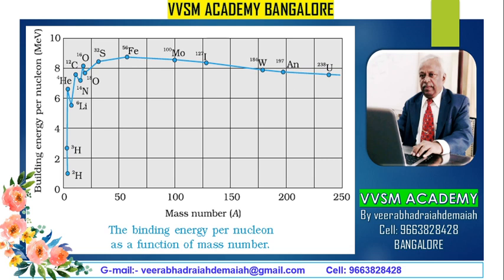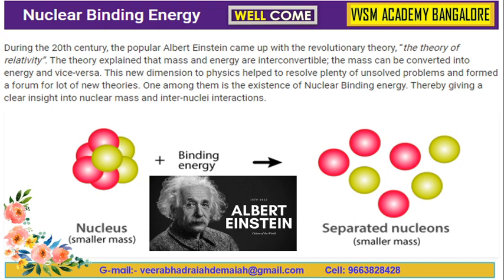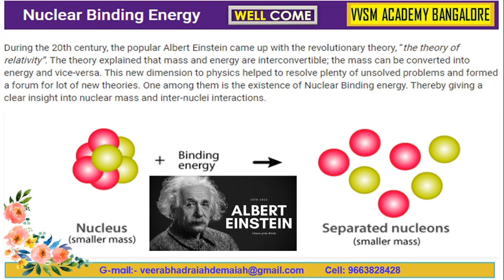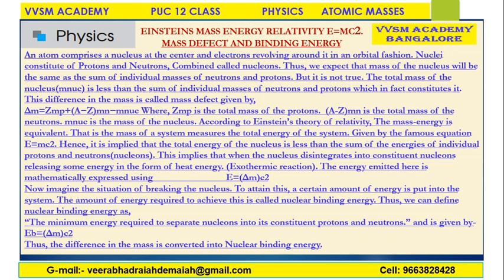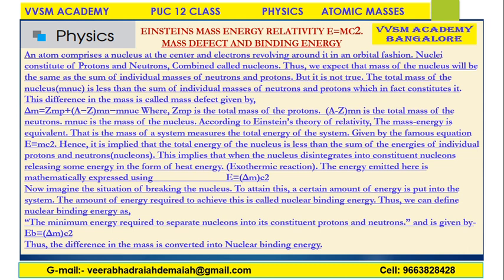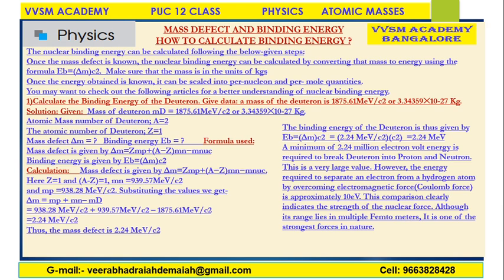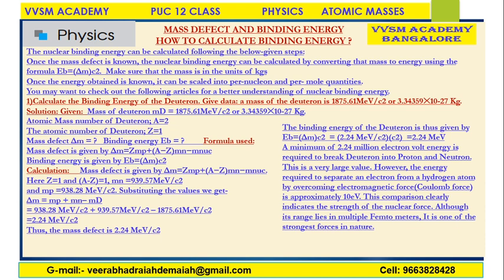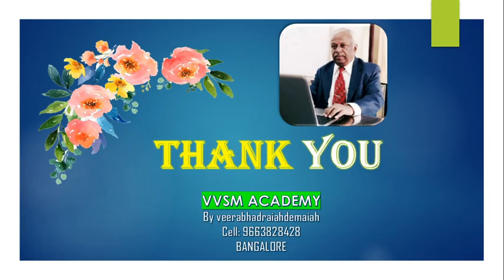IAS KAS CSE GK SERIES 23 NUCLEAR PHYSICS 2 BINDING ENERGY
Nuclear binding energy in experimental physics is the minimum energy that is required to disassemble the nucleus of an atom into its constituent protons and neutrons, known collectively as nucleons. The binding energy for stable nuclei is always a positive number, as the nucleus must gain energy for the nucleons to move apart from each other. Nucleons are attracted to each other by the strong nuclear force. In theoretical nuclear physics, the nuclear binding energy is considered a negative number. In this context it represents the energy of the nucleus relative to the energy of the constituent nucleons when they are infinitely far apart. Both the experimental and theoretical views are equivalent, with slightly different emphasis on what the binding energy means.

The mass of an atomic nucleus is less than the sum of the individual masses of the free constituent protons and neutrons. The difference in mass can be calculated by the Einstein equation, E = mc2, where E is the nuclear binding energy, c is the speed of light, and m is the difference in mass. This 'missing mass' is known as the mass defect, and represents the energy that was released when the nucleus was formed.[1]

The term "nuclear binding energy" may also refer to the energy balance in processes in which the nucleus splits into fragments composed of more than one nucleon. If new binding energy is available when light nuclei fuse (nuclear fusion), or when heavy nuclei split (nuclear fission), either process can result in release of this binding energy. This energy may be made available as nuclear energy and can be used to produce electricity, as in nuclear power, or in a nuclear weapon. When a large nucleus splits into pieces, excess energy is emitted as gamma rays and the kinetic energy of various ejected particles (nuclear fission products).

These nuclear binding energies and forces are on the order of one million times greater than the electron binding energies of light atoms like hydrogen.[2]

Introduction
Nuclear energy
An absorption or release of nuclear energy occurs in nuclear reactions or radioactive decay; those that absorb energy are called endothermic reactions and those that release energy are exothermic reactions. Energy is consumed or released because of differences in the nuclear binding energy between the incoming and outgoing products of the nuclear transmutation.
The best-known classes of exothermic nuclear transmutations are nuclear fission and nuclear fusion. Nuclear energy may be released by fission, when heavy atomic nuclei (like uranium and plutonium) are broken apart into lighter nuclei. The energy from fission is used to generate electric power in hundreds of locations worldwide. Nuclear energy is also released during fusion, when light nuclei like hydrogen are combined to form heavier nuclei such as helium.
In order to quantify the energy released or absorbed in any nuclear transmutation, one must know the nuclear binding energies of the nuclear components involved in the transmutation.
ಪ್ರಾಯೋಗಿಕ ಭೌತಶಾಸ್ತ್ರದಲ್ಲಿ ನ್ಯೂಕ್ಲಿಯರ್ ಬೈಂಡಿಂಗ್ ಶಕ್ತಿಯು ಪರಮಾಣುವಿನ ನ್ಯೂಕ್ಲಿಯಸ್ ಅನ್ನು ಅದರ ಘಟಕ ಪ್ರೋಟಾನ್ಗಳು ಮತ್ತು ನ್ಯೂಟ್ರಾನ್ಗಳಾಗಿ ವಿಭಜಿಸಲು ಅಗತ್ಯವಿರುವ ಕನಿಷ್ಠ ಶಕ್ತಿಯಾಗಿದೆ, ಇದನ್ನು ಒಟ್ಟಾಗಿ ನ್ಯೂಕ್ಲಿಯೋನ್ಗಳು ಎಂದು ಕರೆಯಲಾಗುತ್ತದೆ. ಸ್ಥಿರ ನ್ಯೂಕ್ಲಿಯಸ್ ಗಳಿಗೆ ಬಂಧಿಸುವ ಶಕ್ತಿಯು ಯಾವಾಗಲೂ ಧನಾತ್ಮಕ ಸಂಖ್ಯೆಯಾಗಿದೆ, ಏಕೆಂದರೆ ನ್ಯೂಕ್ಲಿಯನ್ ಗಳು ಪರಸ್ಪರ ದೂರ ಚಲಿಸಲು ನ್ಯೂಕ್ಲಿಯಸ್ ಶಕ್ತಿಯನ್ನು ಪಡೆಯಬೇಕು. ನ್ಯೂಕ್ಲಿಯೋನ್ ಗಳು ಬಲವಾದ ಪರಮಾಣು ಬಲದಿಂದ ಪರಸ್ಪರ ಆಕರ್ಷಿತವಾಗುತ್ತವೆ. ಸೈದ್ಧಾಂತಿಕ ಪರಮಾಣು ಭೌತಶಾಸ್ತ್ರದಲ್ಲಿ, ಪರಮಾಣು ಬಂಧಕ ಶಕ್ತಿಯನ್ನು ಋಣಾತ್ಮಕ ಮರವೆಂದು ಪರಿಗಣಿಸಲಾಗುತ್ತದೆ
An example that illustrates nuclear binding energy is the nucleus of 12C (carbon-12), which contains 6 protons and 6 neutrons. The protons are all positively charged and repel each other, but the nuclear force overcomes the repulsion and causes them to stick together. The nuclear force is a close-range force (it is strongly attractive at a distance of 1.0 fm and becomes extremely small beyond a distance of 2.5 fm), and virtually no effect of this force is observed outside the nucleus. The nuclear force also pulls neutrons together, or neutrons and protons.

The energy of the nucleus is negative with regard to the energy of the particles pulled apart to infinite distance (just like the gravitational energy of planets of the Solar System), because energy must be utilized to split a nucleus into its individual protons and neutrons. Mass spectrometers have measured the masses of nuclei, which are always less than the sum of the masses of protons and neutrons that form them, and the difference—by the formula E = mc2—gives the binding energy of the nucleus.
ನ್ಯೂಕ್ಲಿಯರ್ ಬಂಧಕ ಶಕ್ತಿಯನ್ನು ವಿವರಿಸುವ ಒಂದು ಉದಾಹರಣೆಯೆಂದರೆ 12C (ಕಾರ್ಬನ್ -12) ನ ನ್ಯೂಕ್ಲಿಯಸ್, ಇದು 6 ಪ್ರೋಟಾನ್ ಗಳು ಮತ್ತು 6 ನ್ಯೂಟ್ರಾನ್ ಗಳನ್ನು ಒಳಗೊಂಡಿದೆ. ಪ್ರೋಟಾನ್ ಗಳೆಲ್ಲವೂ ಧನಾತ್ಮಕವಾಗಿ ಚಾರ್ಜ್ ಆಗಿರುತ್ತವೆ ಮತ್ತು ಪರಸ್ಪರ ಹಿಮ್ಮೆಟ್ಟುತ್ತವೆ, ಆದರೆ ಪರಮಾಣು ಬಲವು ವಿಕರ್ಷಣೆಯನ್ನು ನಿವಾರಿಸುತ್ತದೆ ಮತ್ತು ಅವುಗಳನ್ನು ಒಟ್ಟಿಗೆ ಅಂಟಿಕೊಳ್ಳುವಂತೆ ಮಾಡುತ್ತದೆ.